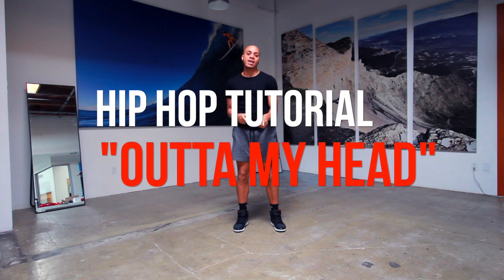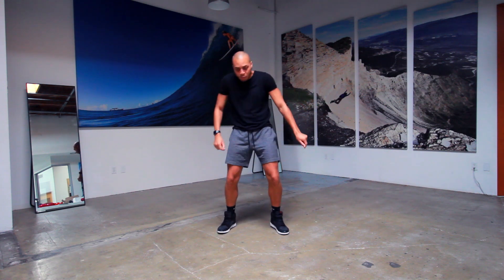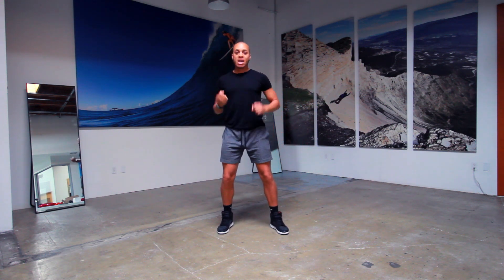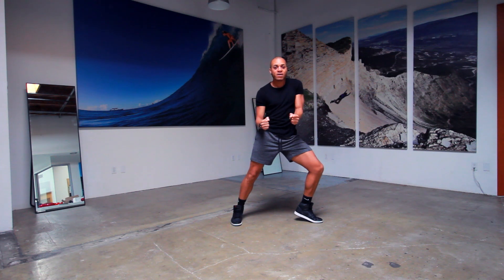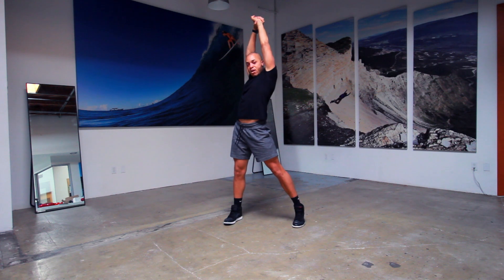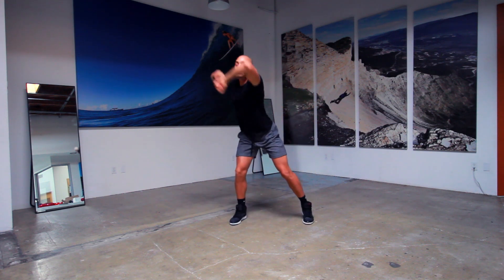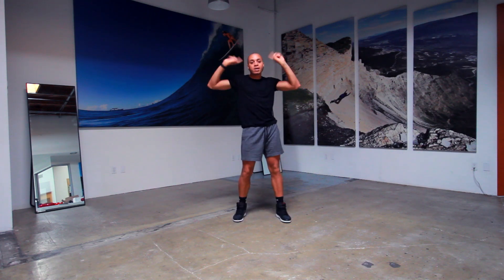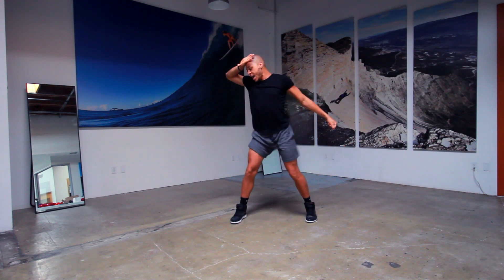Dance Tutorial - Outta My Head - Hip Hop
Dance tutorial for "Outta My Head"
Song: Outta My Head
Artist: Khalid

Choreography: Kiari Kirk @Kiarilk